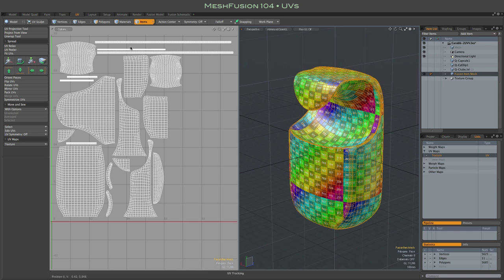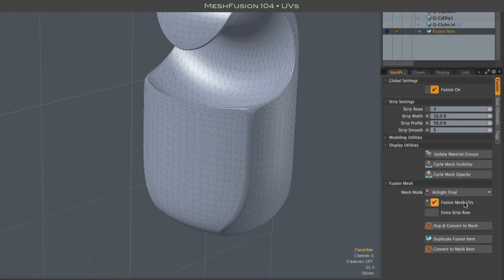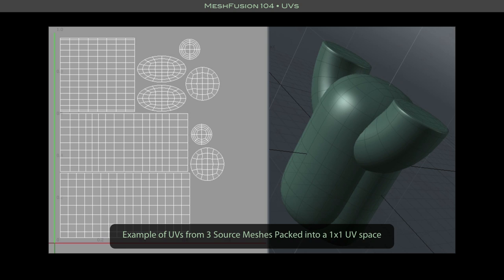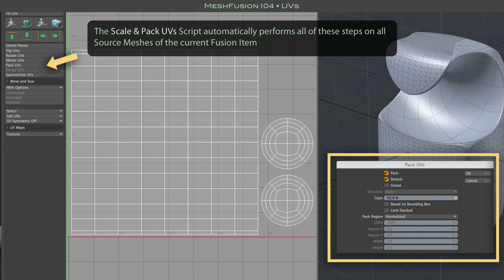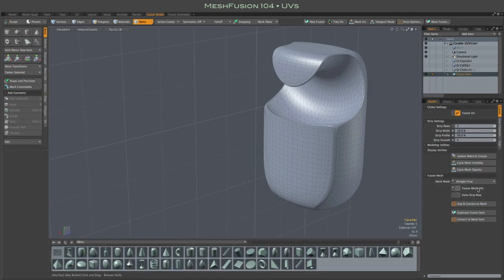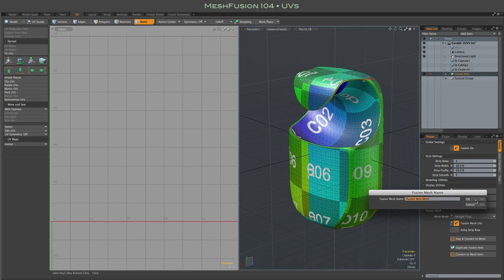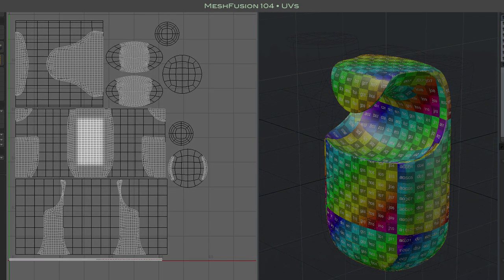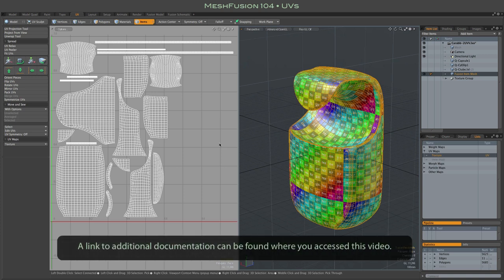MeshFusion 104 UVs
Using MeshFusion 104 UVs
MeshFusion Plug-In for MODO
• Braid Art Labs